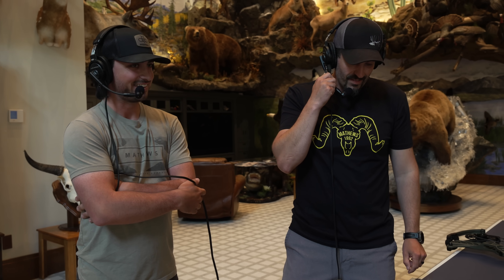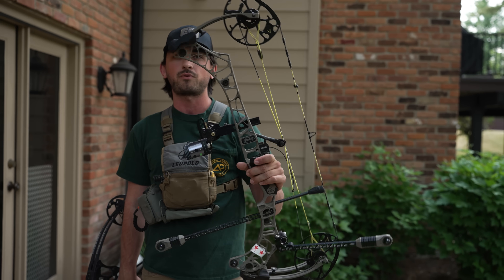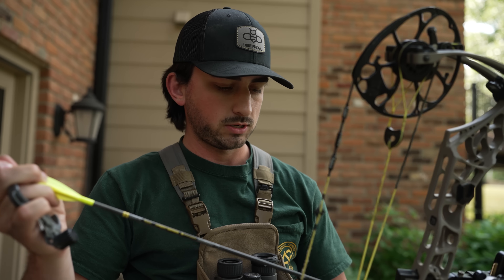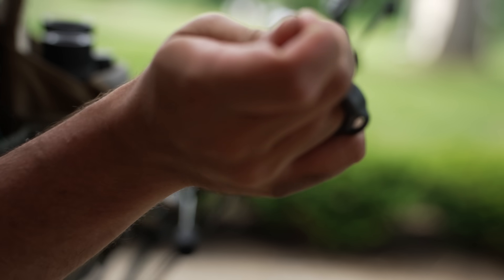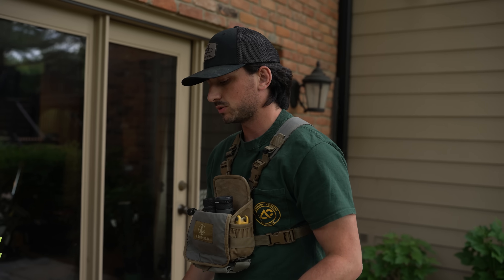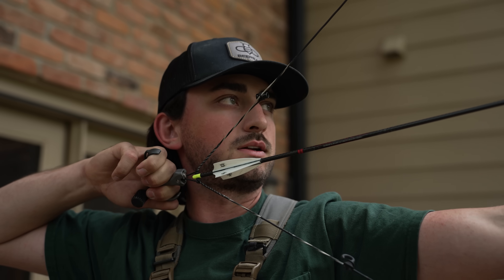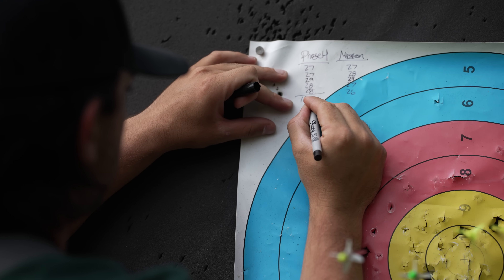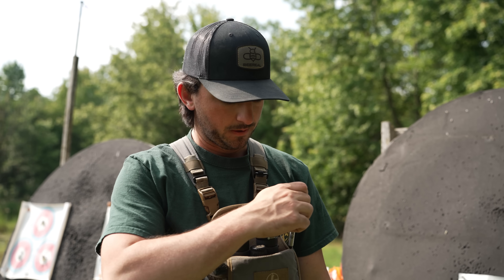BUDGET vs FLAGSHIP BOW CHALLENGE